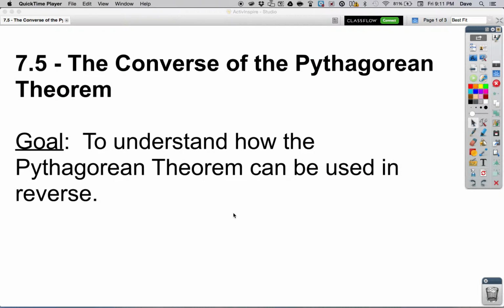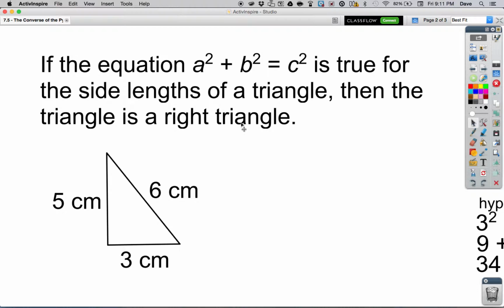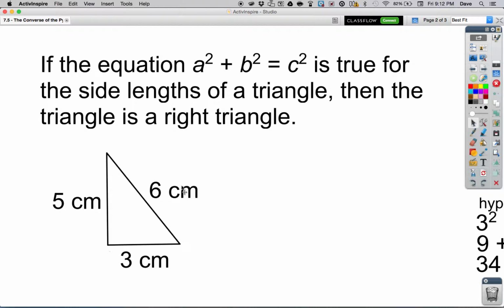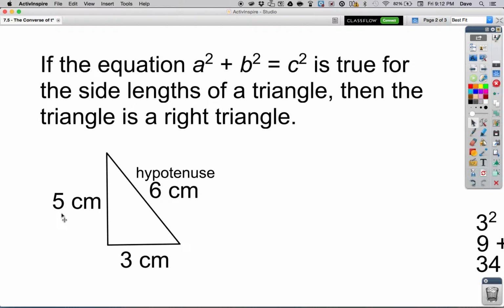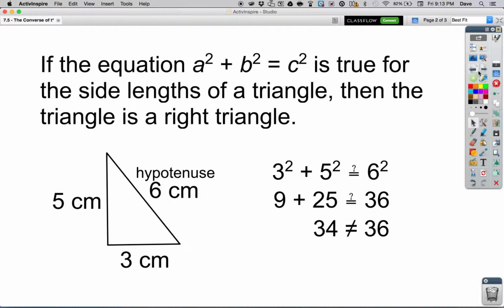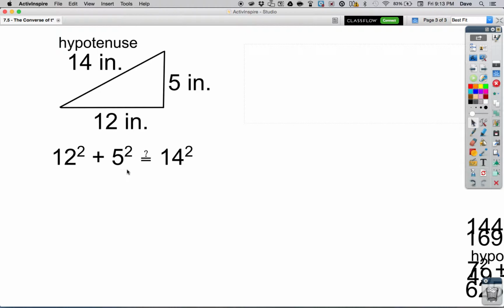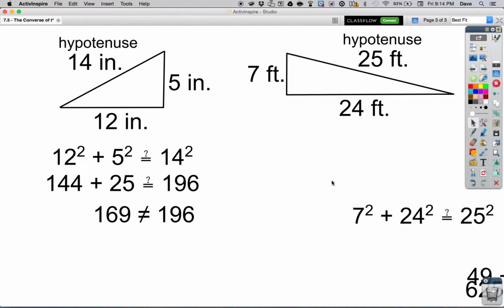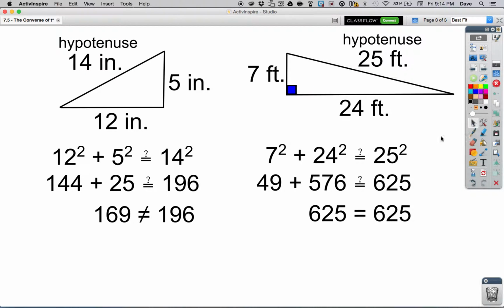7 5 1 Converse of the Pythagorean Theorem